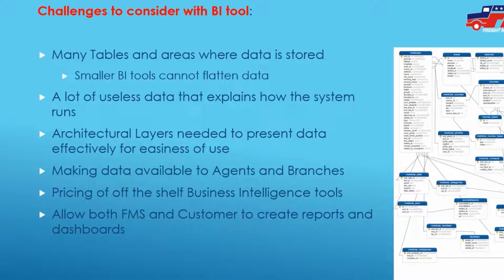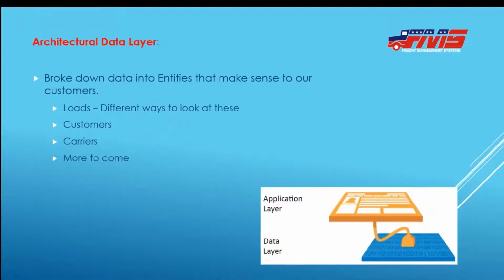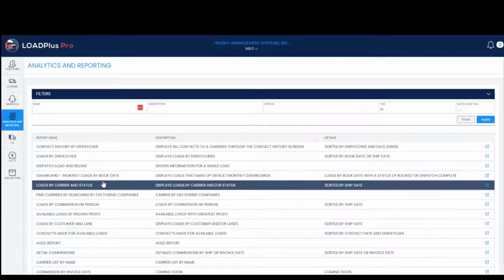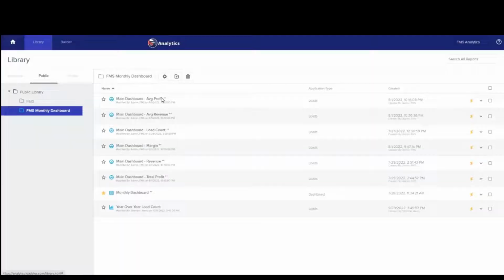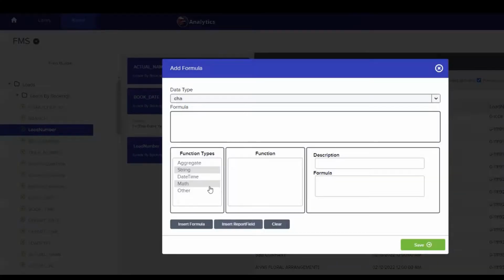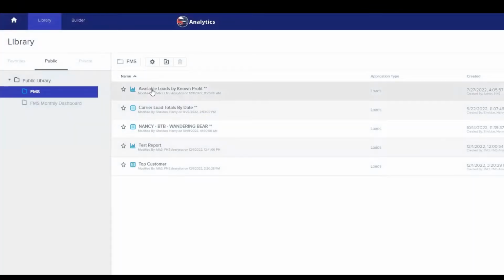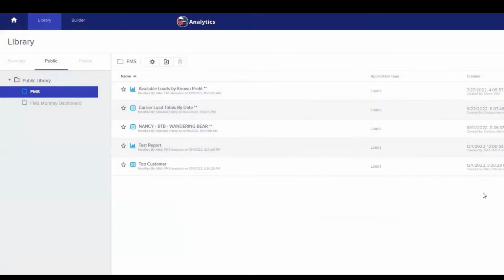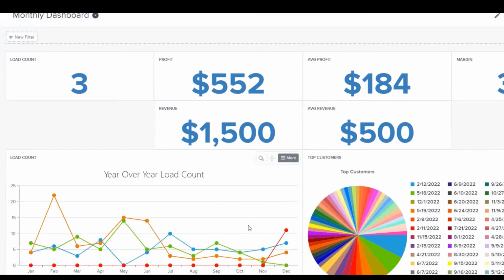FMS Analytics Webinar 2022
Relive the business intelligence and reporting webinar hosted by FMS President & CEO, Henry Sheldon. See more great features in the LOADPlus Pro TMS by requesting your demo today